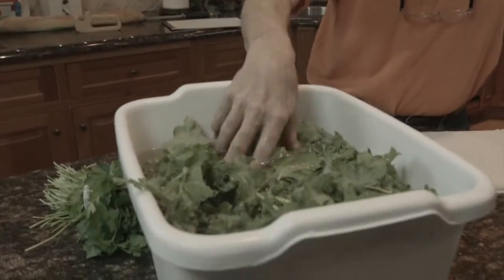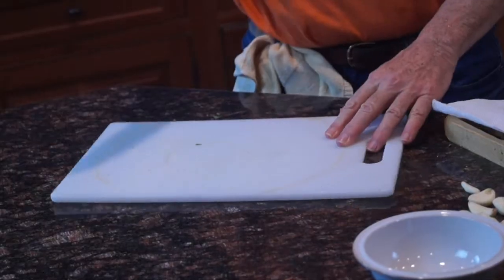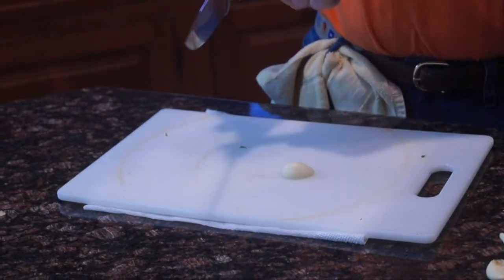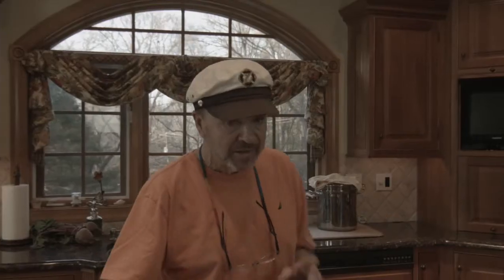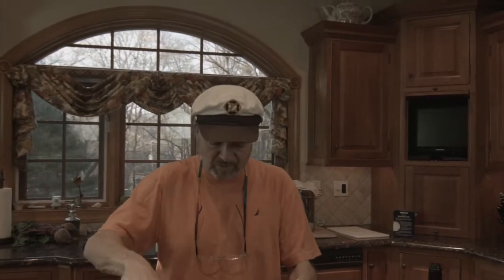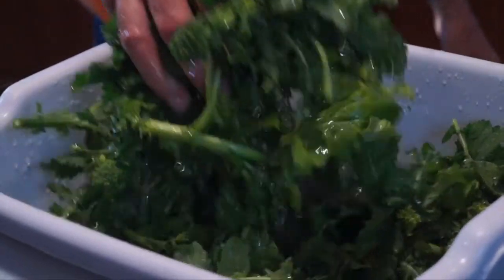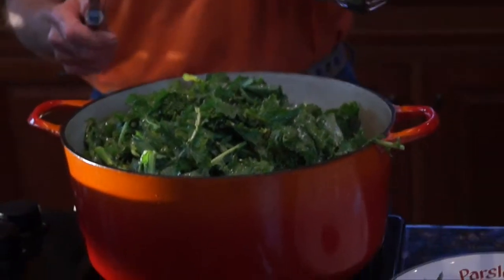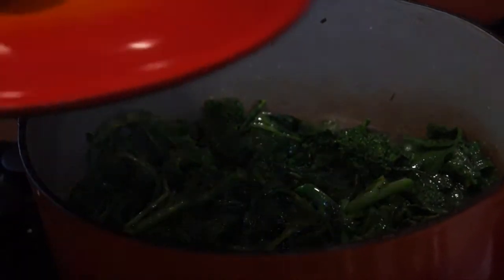Captain Perry's homestyle Cooking Ep 1- Broccoli Di Rabe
Tonight Captain Perry cooks Broccoli Di Rabe South Philly style.
This fine Italian Cuisine will leave your mouth watering for more,
with Captain Perry as chief of the evening.